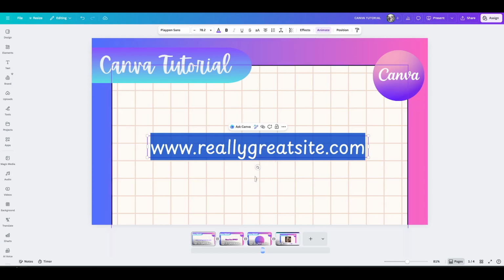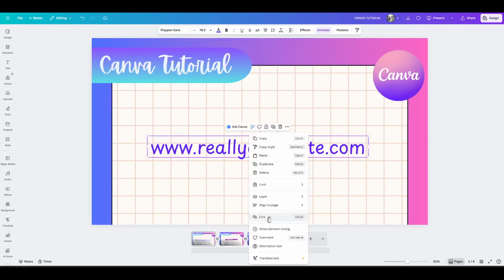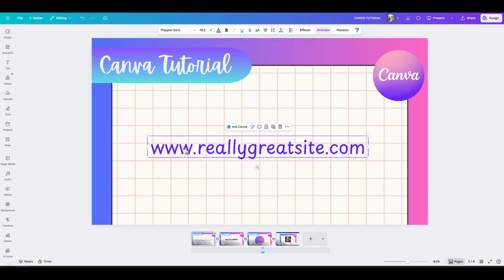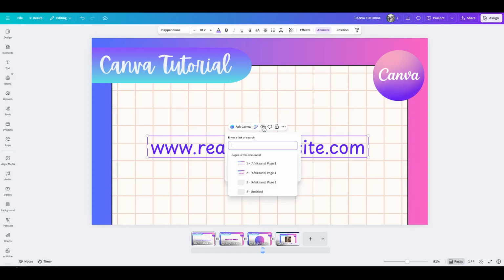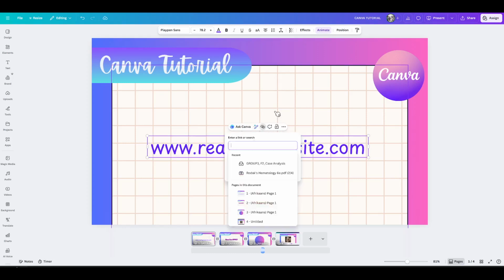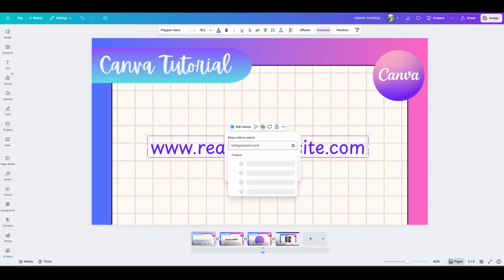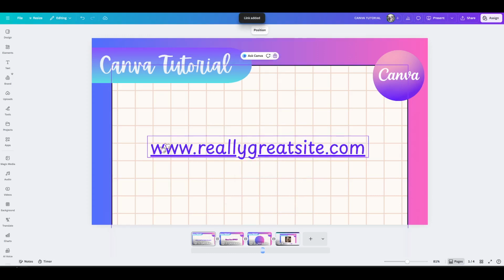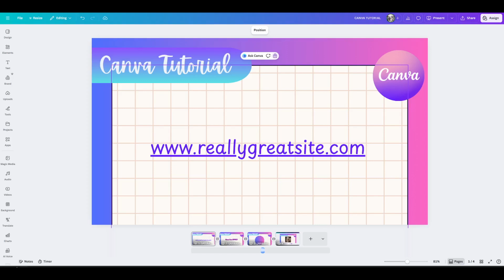How To Create Hyperlinks In Canva | Canva Tutorial 2025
Learn how to create hyperlinks in Canva for text, images, buttons, and elements. This tutorial covers linking to websites, pages, emails, and documents, plus tips for clickable links in PDFs, presentations, and shared Canva designs.